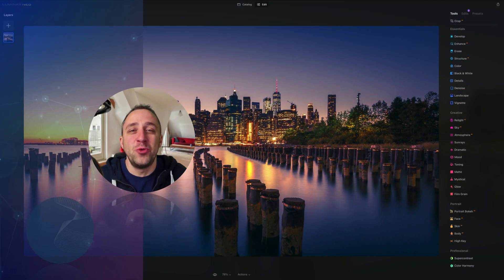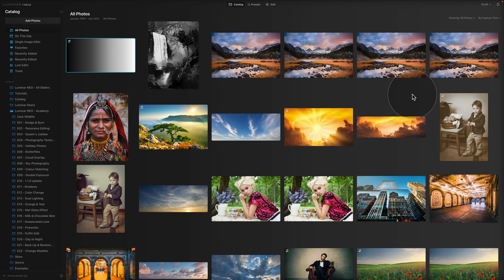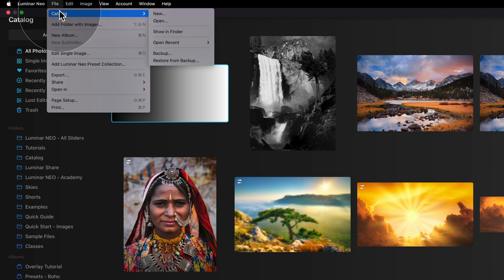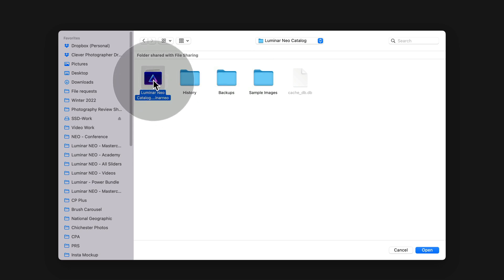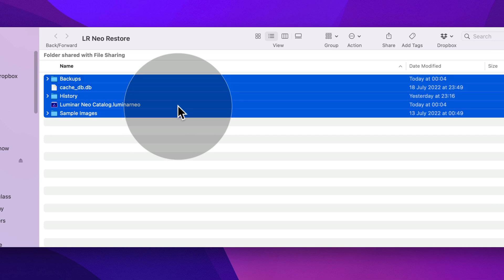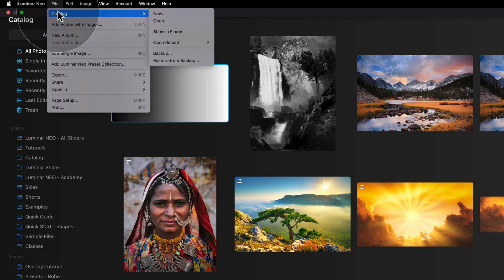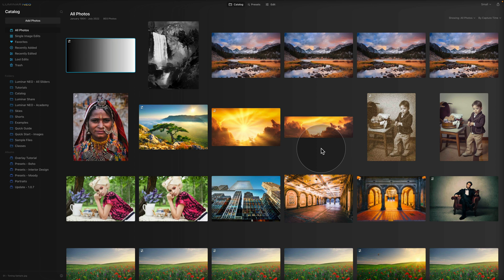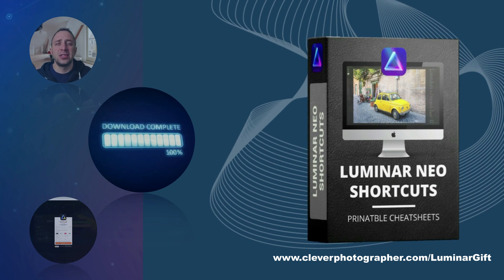Luminar NEO: How to Backup and Restore Catalog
Today's episode will show you how to Create, Switch, Backup and Restore a Catalog in Luminar NEO. This episode follows the recent emails we received asking about this topic. In this video, we will show you how you can create additional catalogues in Luminar NEO and how to easily switch between them. We will also talk about the importance of backing up your catalog and how you can use the backup to restore it in the future.

☑️ Download your sample files here: There are NO sample files for this episode

In this video:

00:00 Start
00:07 Introduction
00:25 Luminar NEO Shortcut Cheatsheet
00:34 Sample Files
00:41 Luminar NEO Discount Code
01:05 Current Catalog
03:24 How to Createa  Catalog
04:57 How to Switch between Catalogs
06:16 How to Backup Catalog
08:03 How to Restore Catalog
08:47 How to Backup Catalog - Option 2
09:53 How to Restore Catalog - Option 2
10:57 How to Backup Images

Luminar NEO | Luminar | Skylum | Luminar Tutorials | Catalog | Clever Photographer | How to backup Catalog in Luminar NEO | Jakub Bors